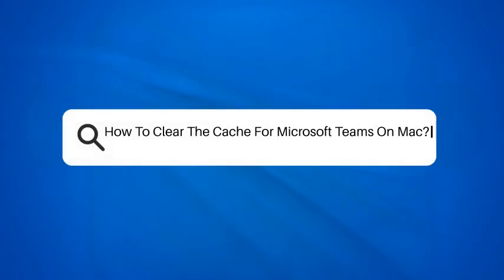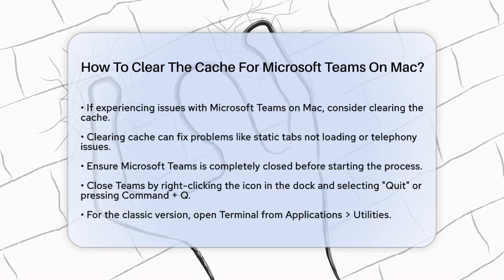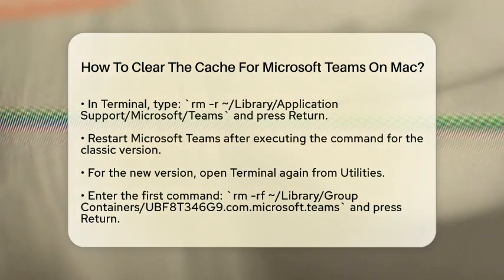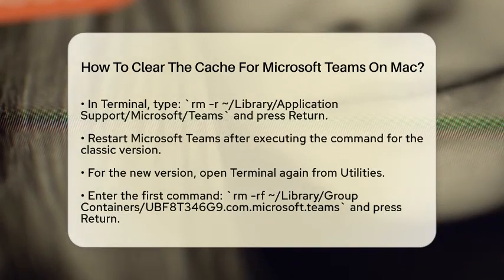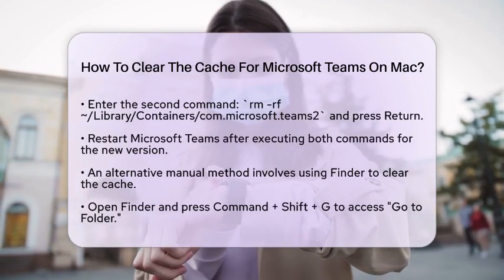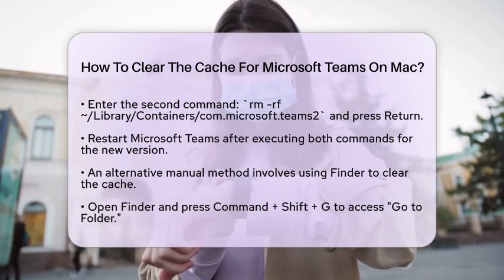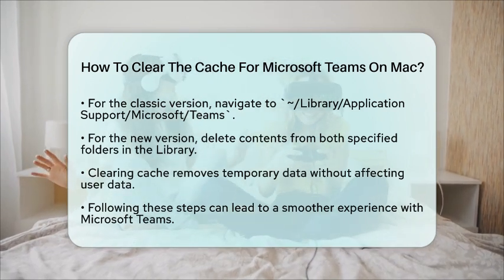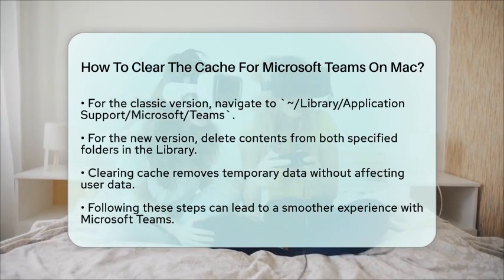How To Clear The Cache For Microsoft Teams On Mac? - Be App Savvy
How To Clear The Cache For Microsoft Teams On Mac? If you’re encountering issues with Microsoft Teams on your Mac, you might want to consider some effective troubleshooting steps to improve your experience. In this detailed video, we’ll guide you through the process of clearing the cache for both the classic and new versions of Microsoft Teams. We’ll start by ensuring that Microsoft Teams is completely closed, which is an essential first step before proceeding with any cache-clearing methods.

You’ll learn how to use the Terminal application to execute specific commands that will help you clear the cache efficiently. We’ll also provide a manual method for those who prefer not to use Terminal, allowing you to navigate through Finder and delete the necessary files directly. This simple yet effective process can help resolve common issues like tabs not loading or problems with telephony features, ensuring a smoother operation of the application.

By following our straightforward instructions, you’ll be able to tackle these frustrating issues and get back to using Microsoft Teams without interruptions.